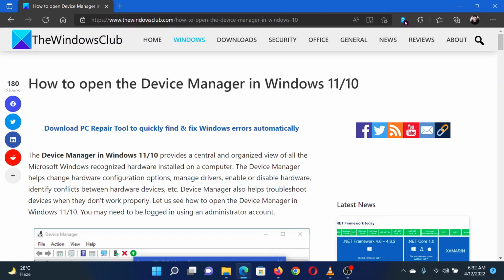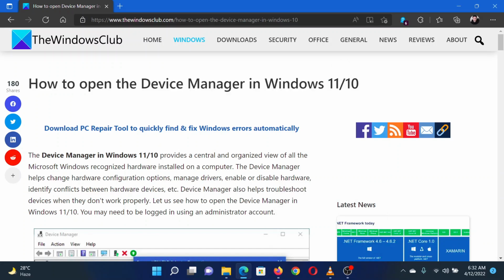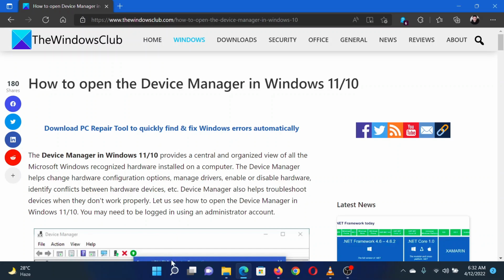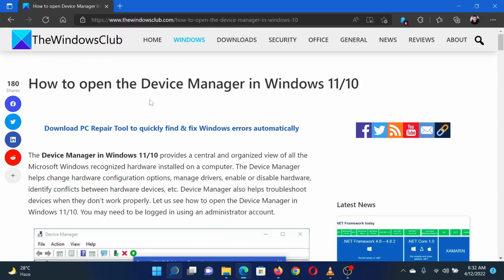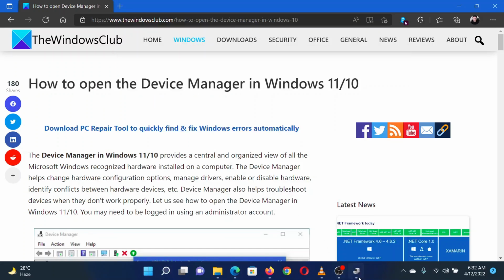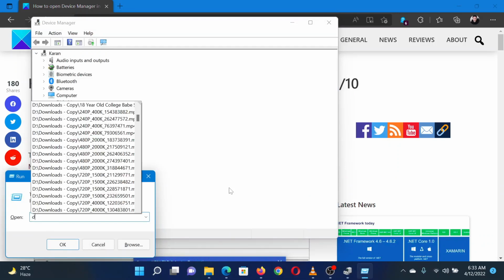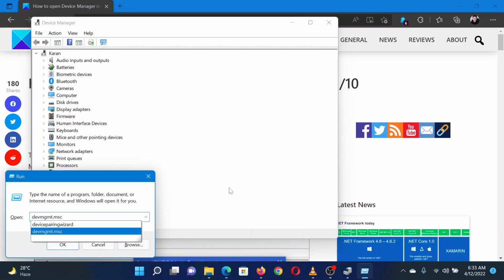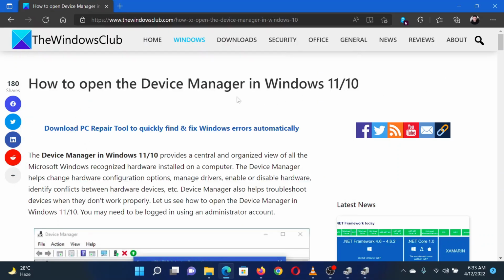How to open the Device Manager in Windows 11/10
The Device Manager in Windows 11/10 provides a central and organized view of all the Microsoft Windows recognized hardware installed on a computer. The Device Manager helps change hardware configuration options, manage drivers, enable or disable hardware, identify conflicts between hardware devices, etc. Device Manager also helps troubleshoot devices when they don’t work properly. Let us see how to open the Device Manager in Windows 11/10. You may need to be logged in using an administrator account.

The Device Manager in Windows 11/10 can be opened in the following ways:

1] Using the WinX Menu

2] Using Windows 10 Search

3] Using Run box

4] Using Command-line

5] Using Control Panel

6] Using Computer Management

7] Using File Explorer

Timecodes:
0:00 Intro
0:27 Through Windows Search
0:39 Through Device Manager